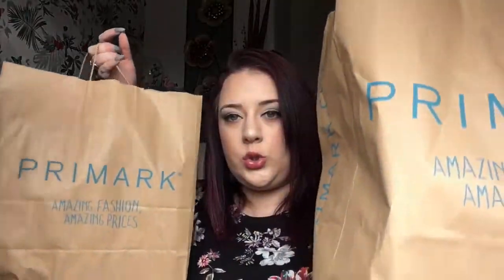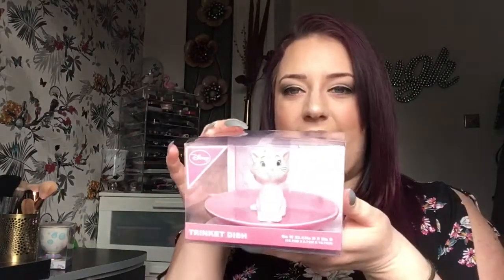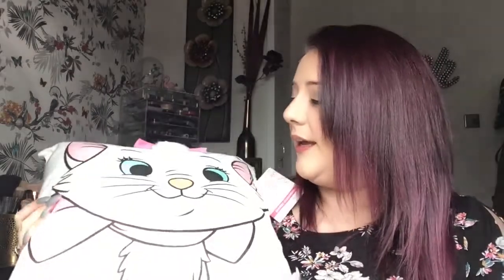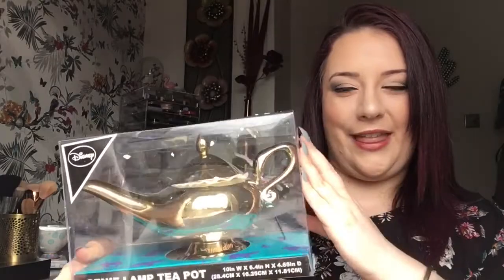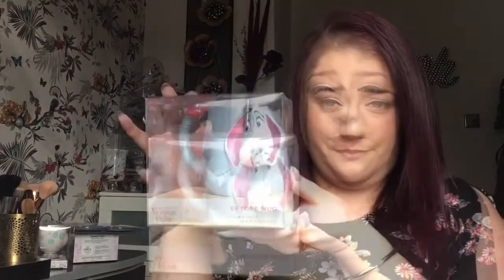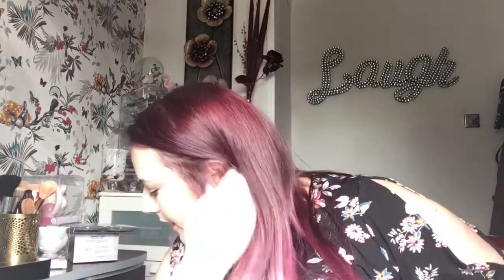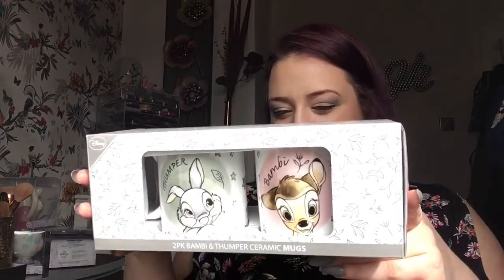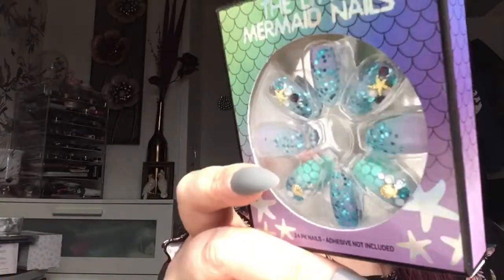Primark Disney Haul March 2018 Part 1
Disney primark Haul,showing the latest Disney items in primark. Please keep an eye out for part 2 ,what else did I get in primark?...keep watching!